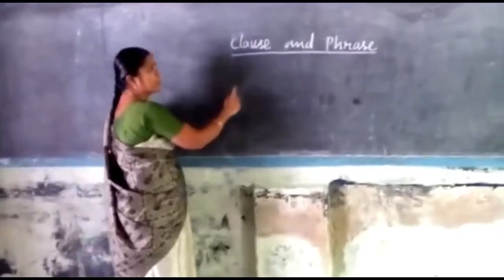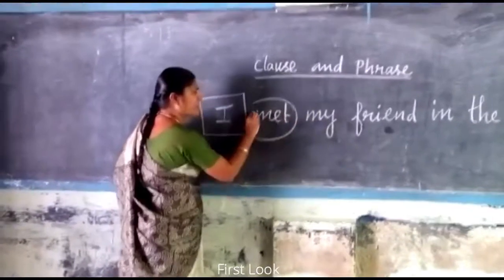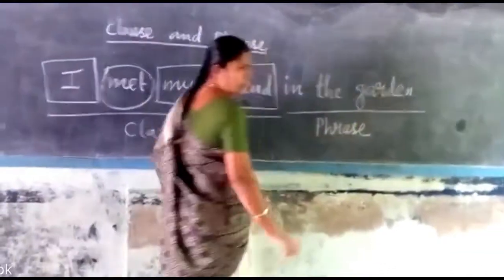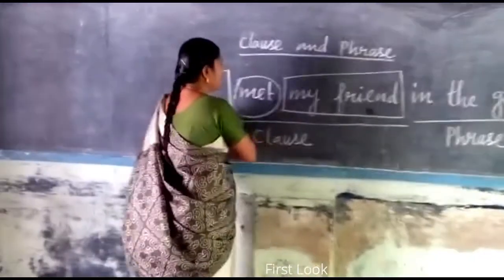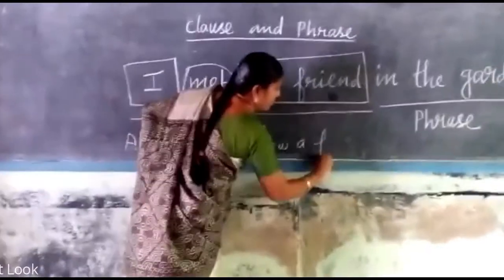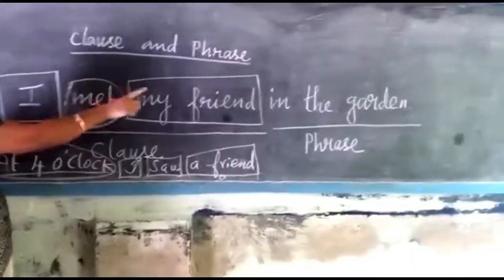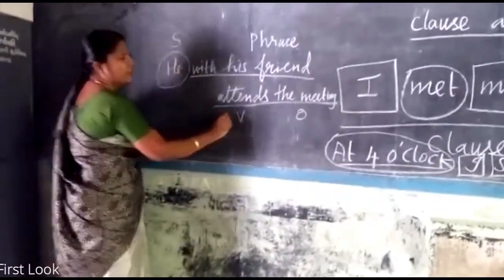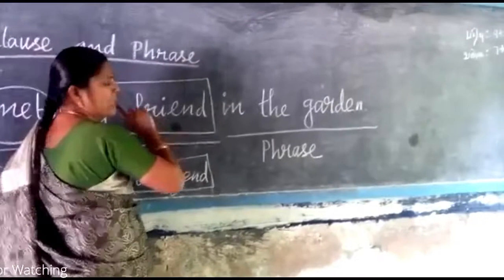The Government Teacher Explain Clause and Phrase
The Government Teacher Teaching Clause and Phrase Explanation
in English - First Look